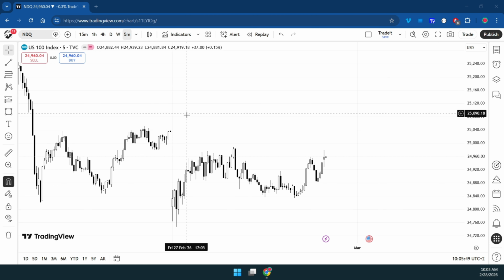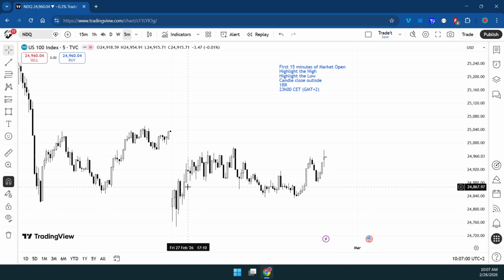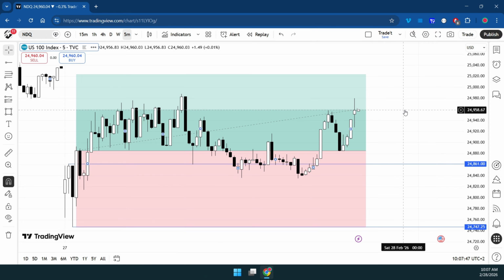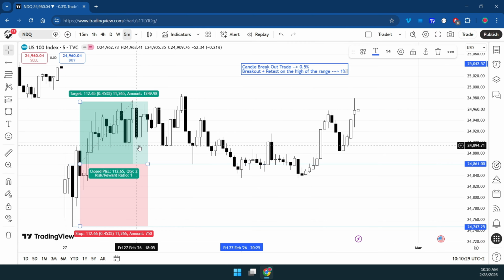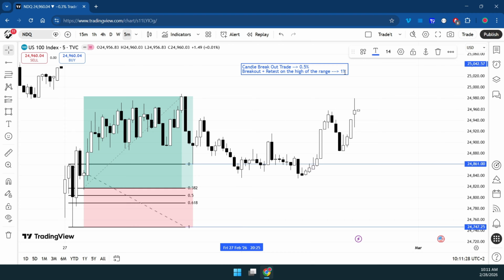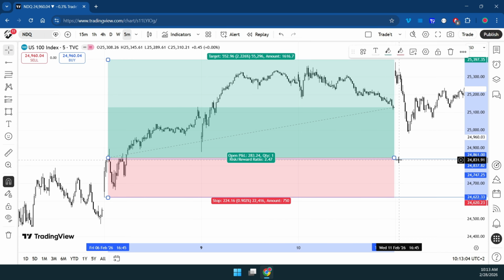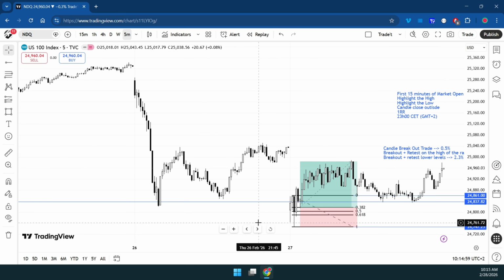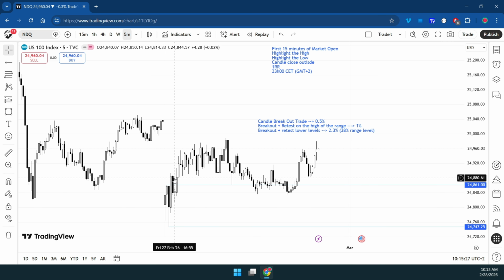Breakout vs Retest Strategy — Execution, Risk Management & RR Analysis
One of the most common questions in breakout trading is:
Should you enter the breakout… or wait for the retest?

In this video, I break down both approaches using real chart examples, and explain how they impact your risk/reward, win rate, and overall consistency.

We go step by step:
• What is a breakout entry
• What is a retest entry
• How each affects your RR and probability
• Real examples of winning and failing setups

The key takeaway: There is no “best” entry. Breakout entries give you higher probability. Retest entries can give you higher RR. Your edge comes from how you structure your trades and manage risk, not just where you enter.

This is exactly the philosophy behind ORB Revolution: A flexible framework where you can define your own execution logic and adapt to market conditions.